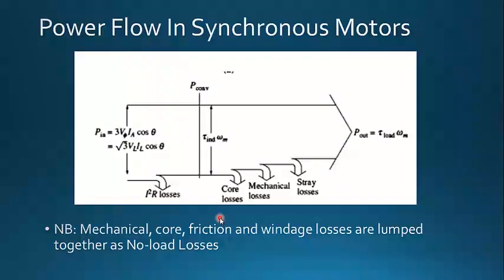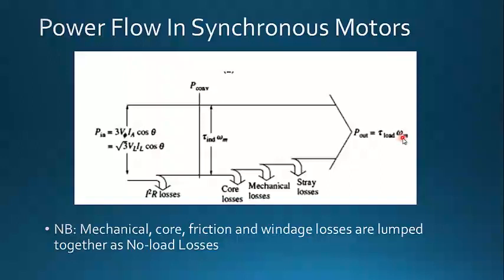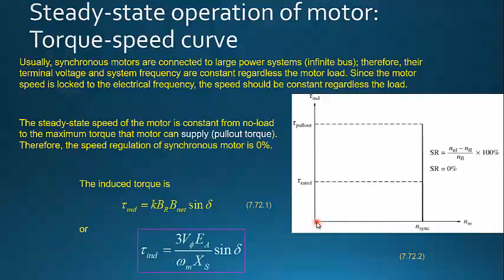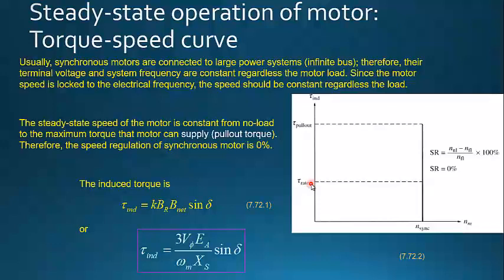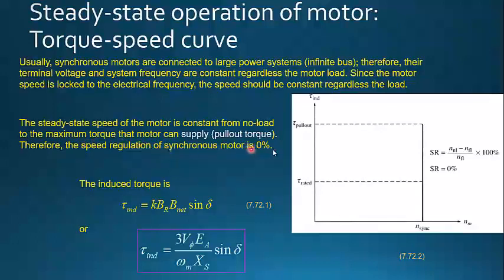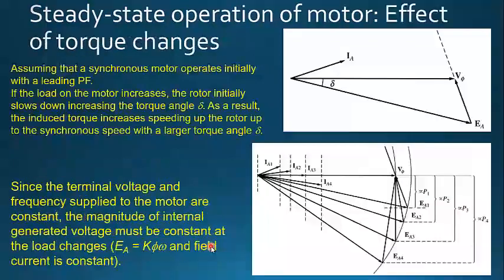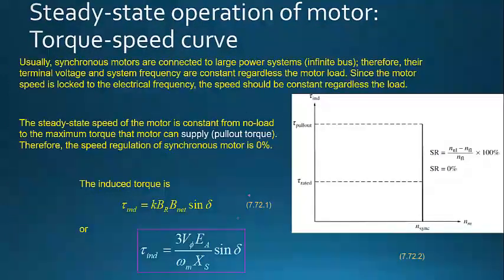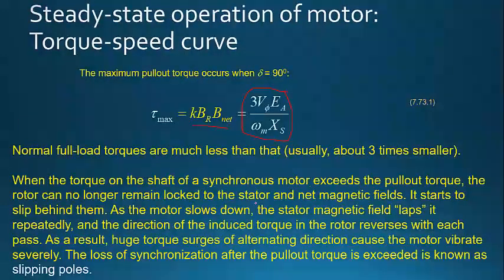Effects of load changes on Synchronous motors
Motor are used to drive a load. Under steady state, when the load changes what happens to the power factor and the torque angle since the Synchronous speed is always constant.